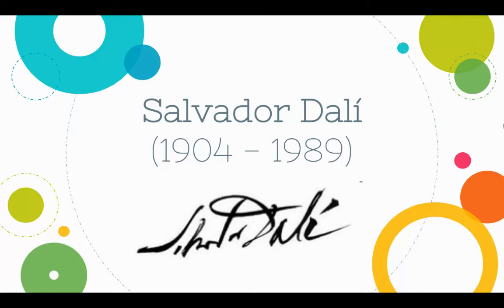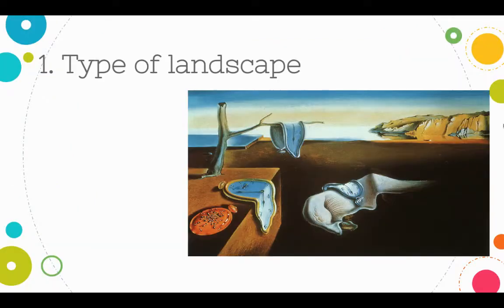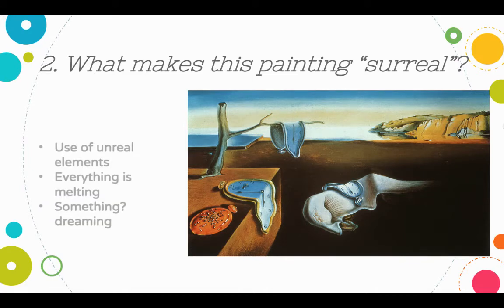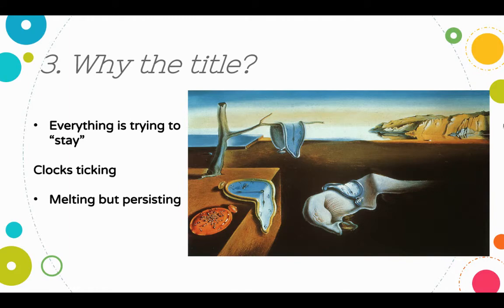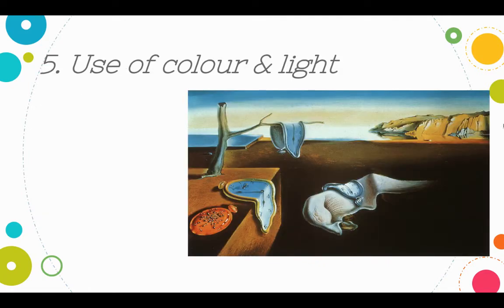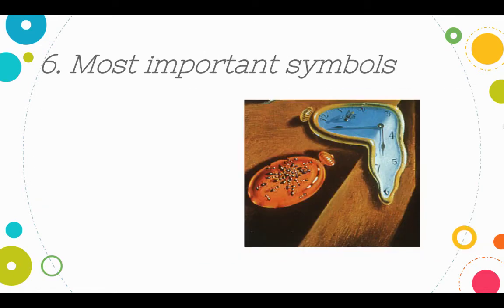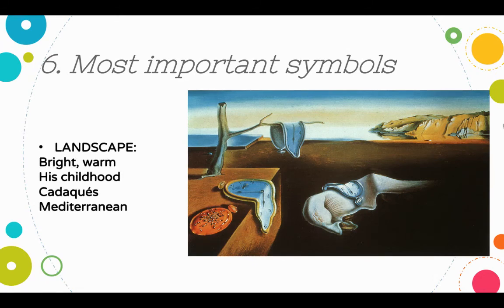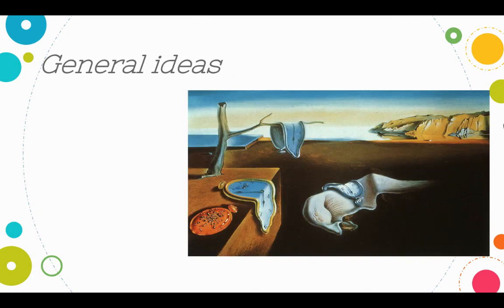The Persistence of Memory - Work analysis - ONLINE COURSE 2020